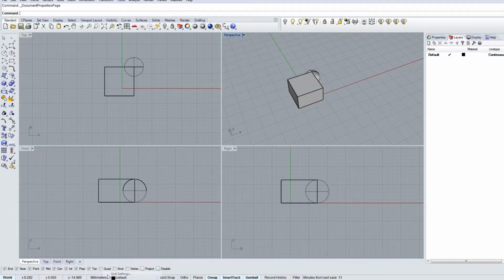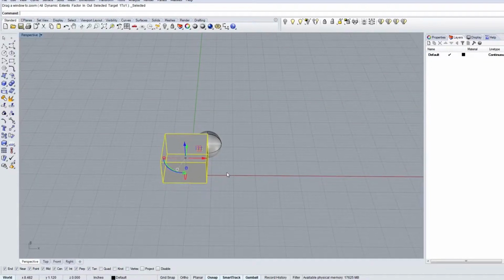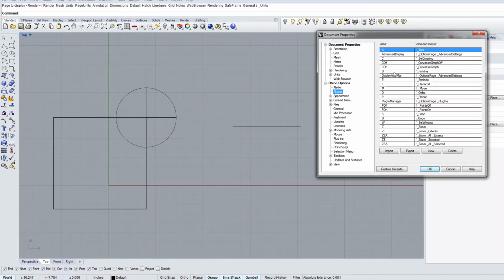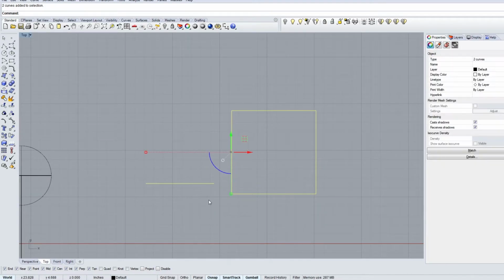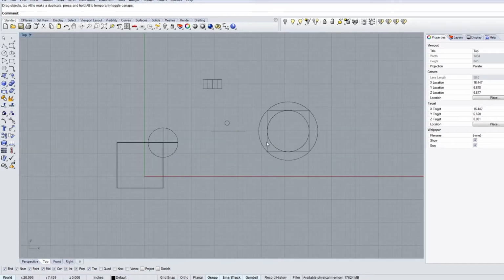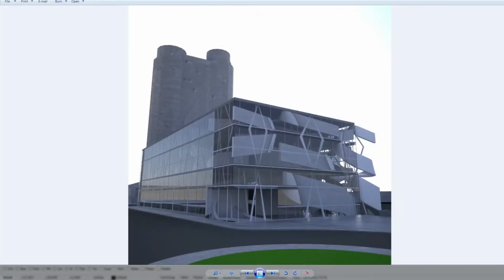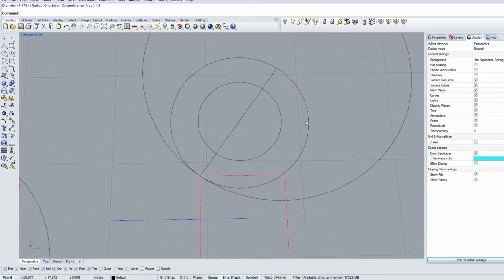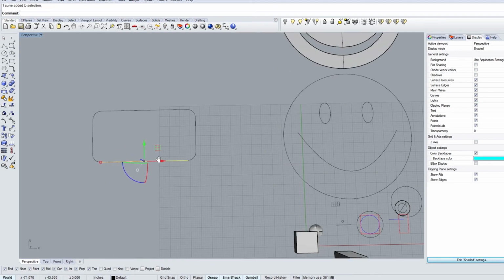Rhino3D & 3D Modeling ||Some Basics|| 01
We go through the steps to get you started in 3D modeling. Program we use is Rhinoceros3D.